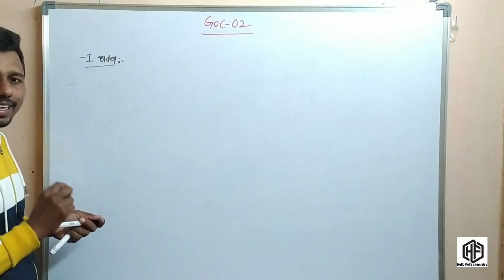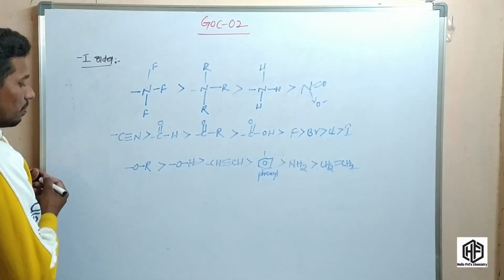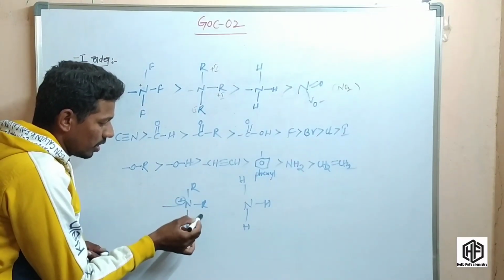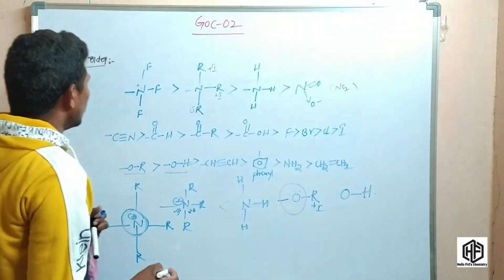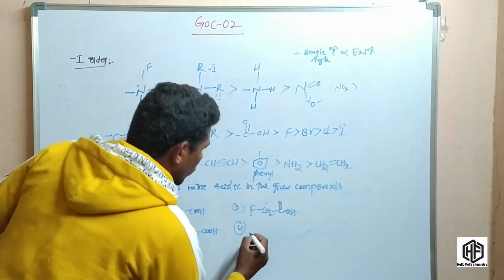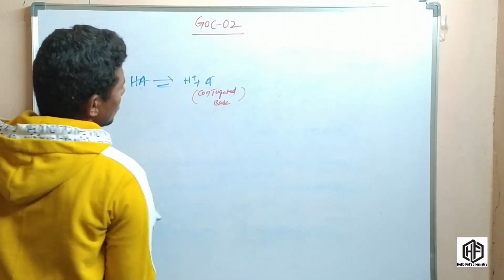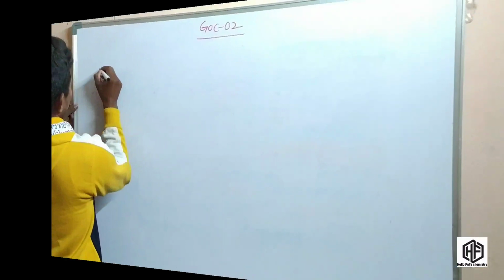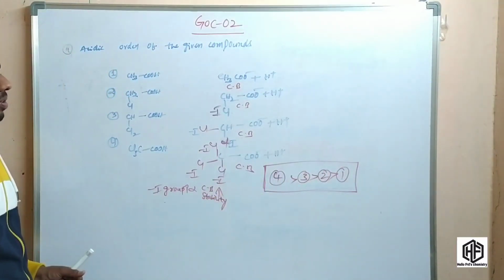GOC-Class02//Inductive Effect & -l Effect order With Example/JEE Mains &IIT JAM& AUCET by G.D.Naidu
GOC-Class 02//inductive Effect & -I Effect order and Example// IIT JAM & JEE Mains & AUCET Exams//